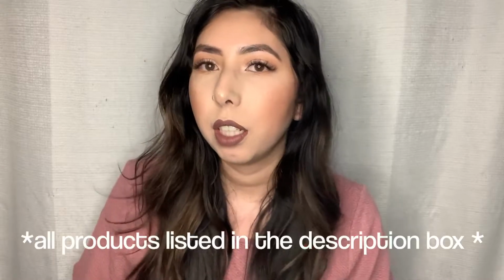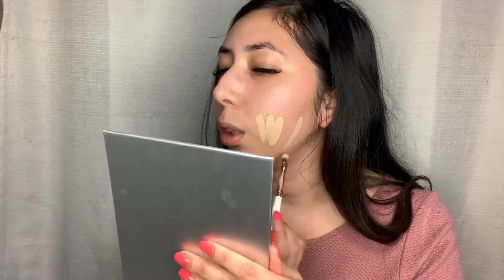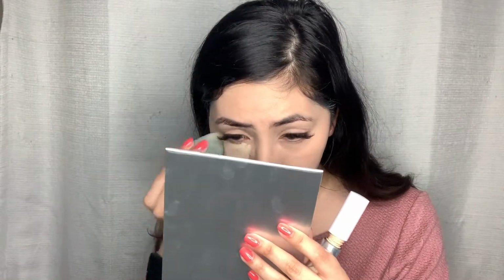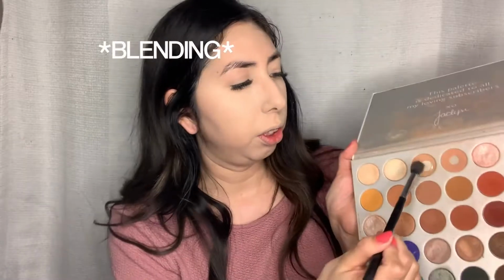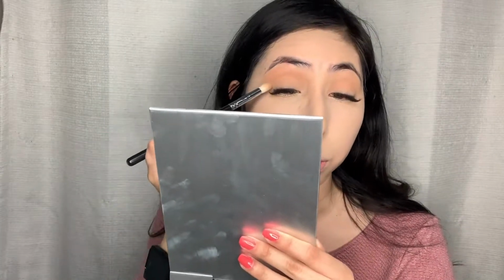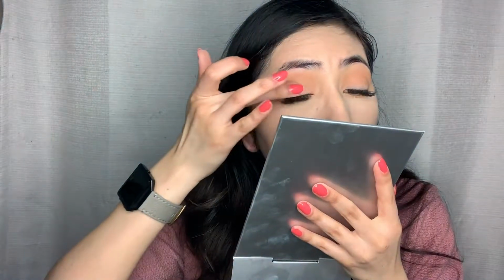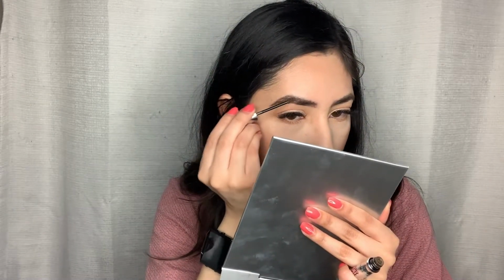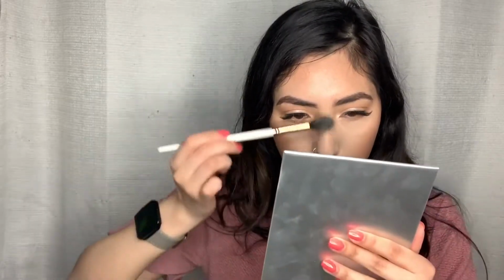GRWM FOR GALENTINES DAY | Jaqueline Hill Palette tutorial | soft glam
GET READY WITH ME FOR GALENTINES DAY with this soft eyeshadow look.  All products will be here in the descriptions box.  Eyeshadow look starts at 8:55

Products:
Moisturizer - OleHenriksen truth brightening gel creme
Primer - Benefit professional hydrating gel primer
Foundation -  Loreal infallible matte
Concealer - colour pop no filter concealer
Powder - Maybelline trasulent pressed powder
Eyeshow palette - Jaclyn hill palette
Eyebrow gel - benefit gimme brow tinted in 4
Eyebrow pencil - benefit precision brow in 4
 Bronzer- hula bronzer
Blush - MAC warm soul
Lipstick -  kat von d liquid lipstick in sanctuary
Setting spray -  Loreal infallible makeup extender setting spray
Highlighter - Ofra cosmetics in Rodeo Drive